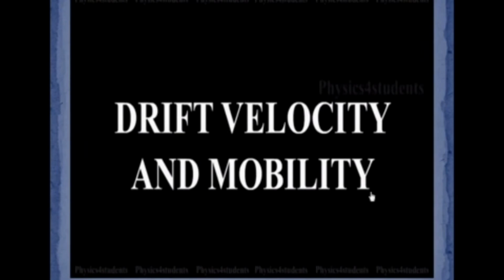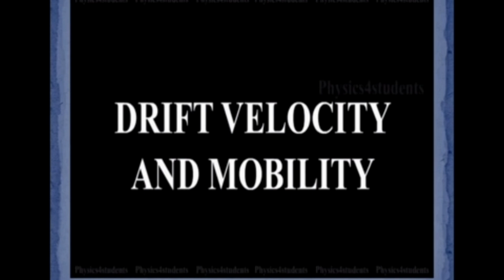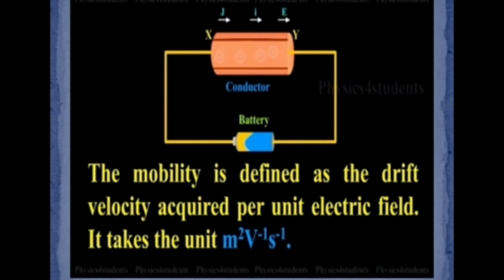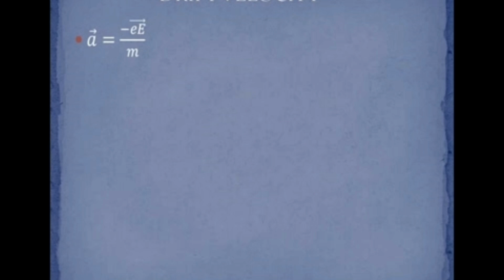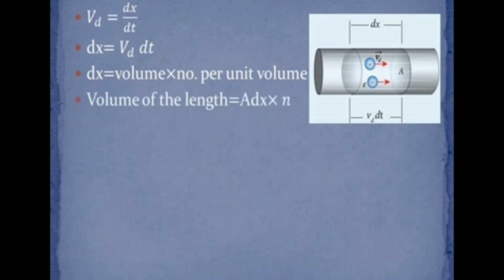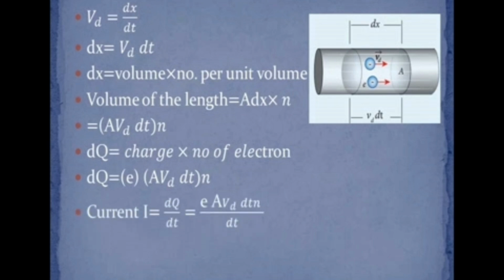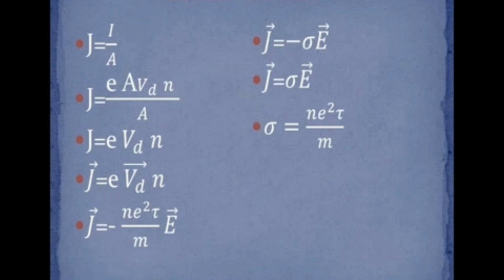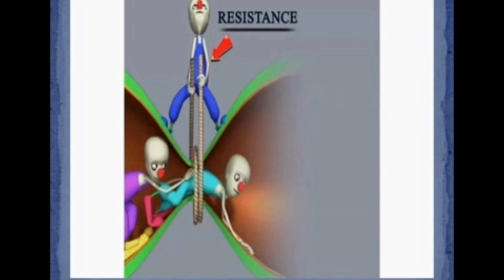12th std # Physics current electricity drift velocity, ohm's law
12 physics current electricity, drift velocity, ohm's law explanation